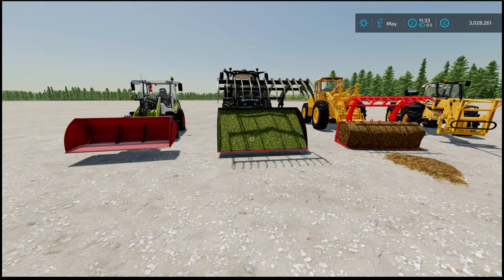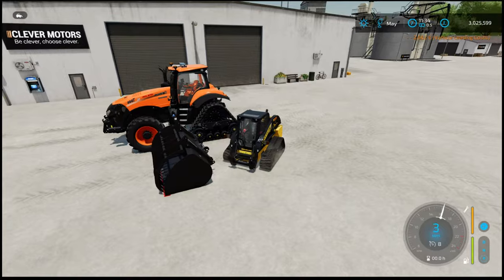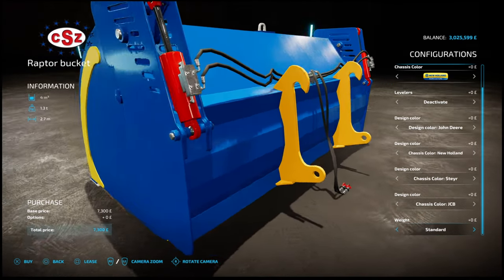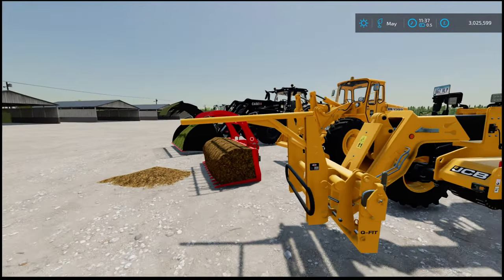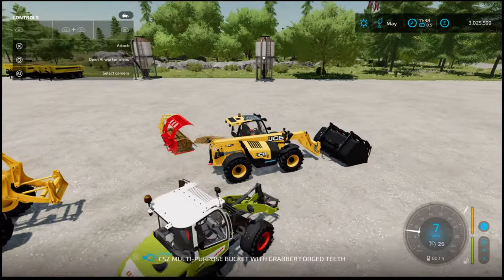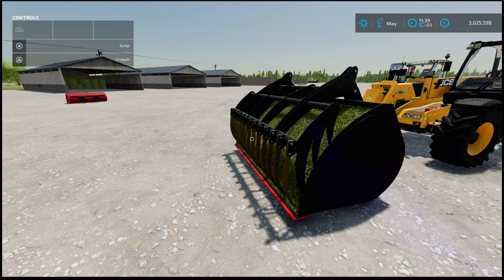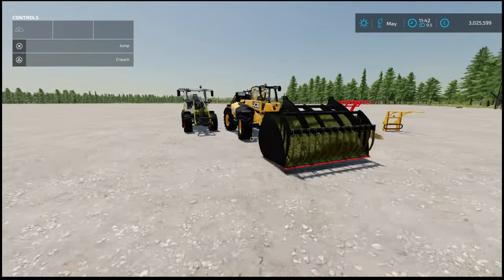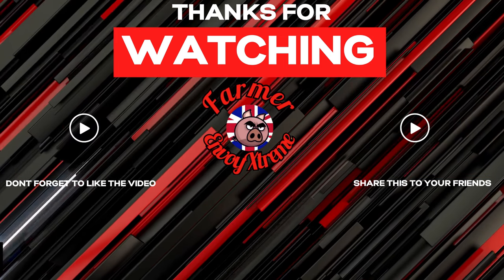CSZ Pack Update 2.1.1 Mod Review + Game Crash Solution | FS22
We're looking at the update to CSZ Pack By DD Mod Passion. Short review of this awesome update. However, many reports of this mod causing game crashes including myself experiencing this on 4 different save files. So did some working out and came up a solution that'll help you as well.

TLate coming out due to issues with editing software and software for thumbnails

Timestamps
0:00 Intro
0:41 Mod Review
10:59 Game crashes after updating CSZ Pack
15:37 RECAP and Outro